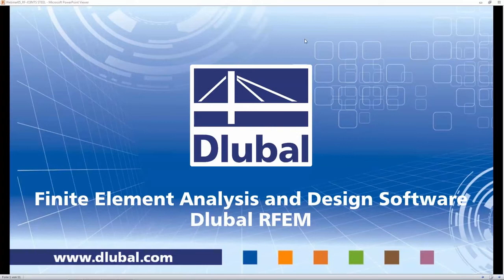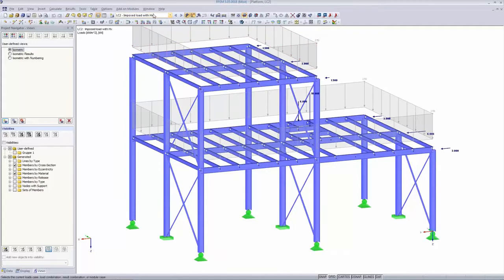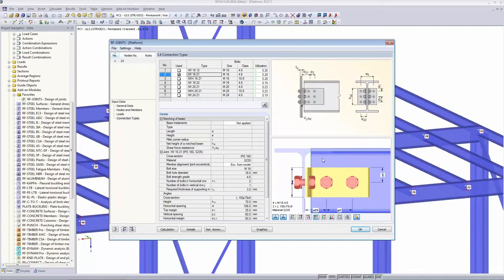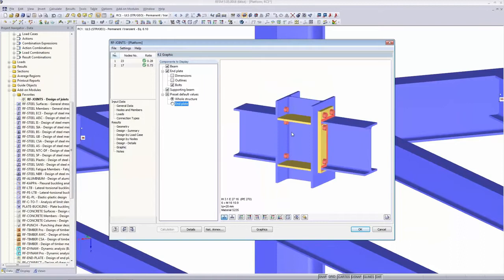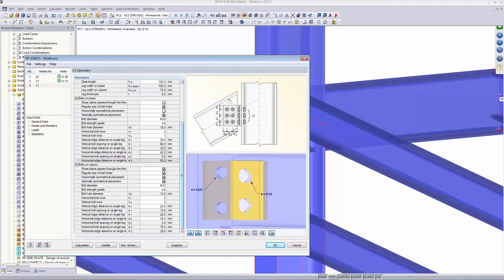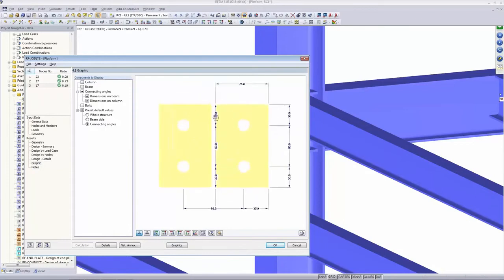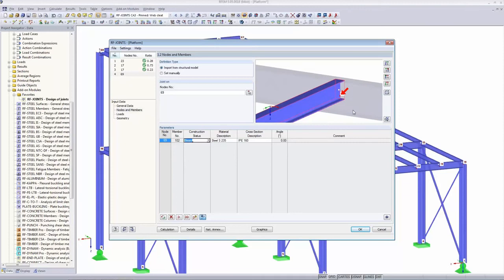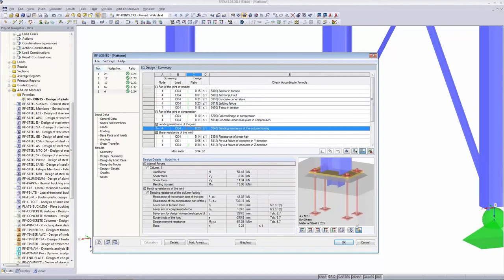[EN] Webinar: Analisi delle connessioni in acciaio con RF-/JOINTS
Contenuto:
- Funzionalità dei moduli aggiuntivi RF-JOINTS Steel - Appuntati e RF-JOINTS Steel - Base a colonna
- Breve introduzione a RF-JOINTS Steel - DSTV
- Progettazione di vari collegamenti a cerniera utilizzando esempi concreti
- Progettazione delle basi delle colonne: incernierato e trattenuto

Migliora la tua conoscenza del software Dlubal e trova nuovi modi per lavorare in modo più efficiente guardando i nostri webinar e video.